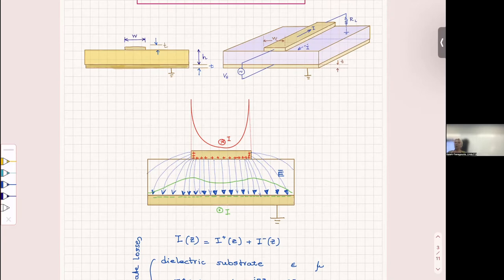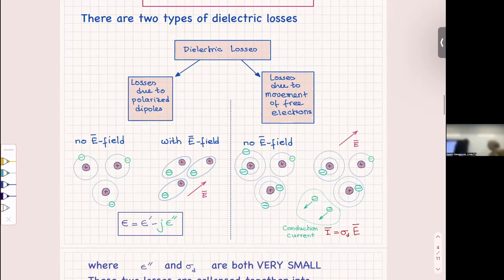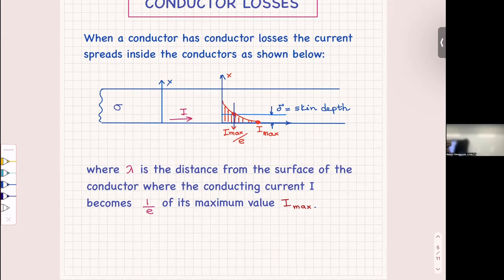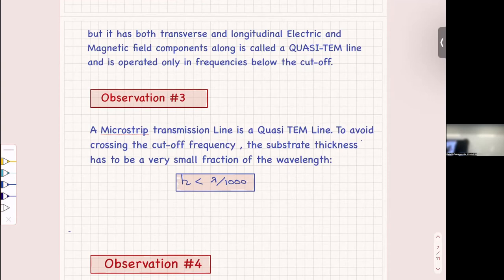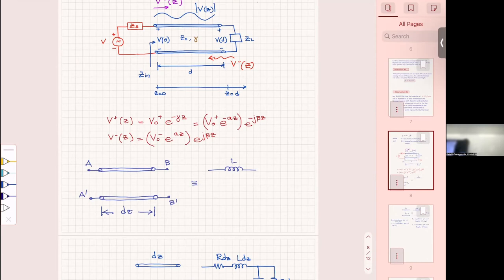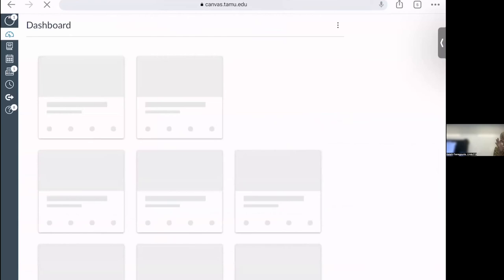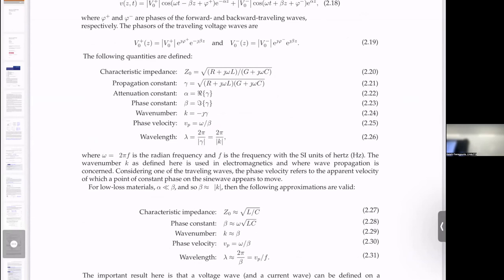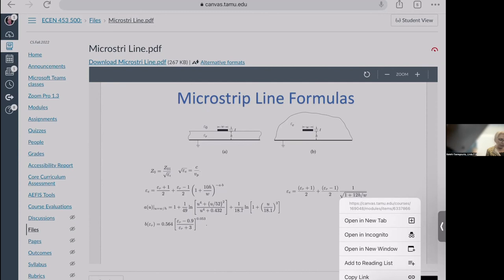Lecture Thursday September 8, 2022